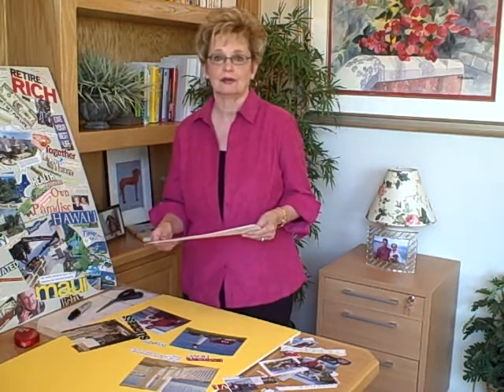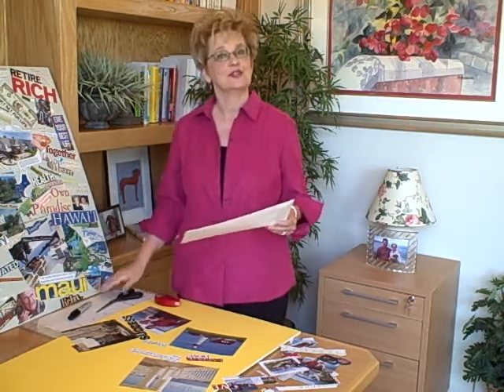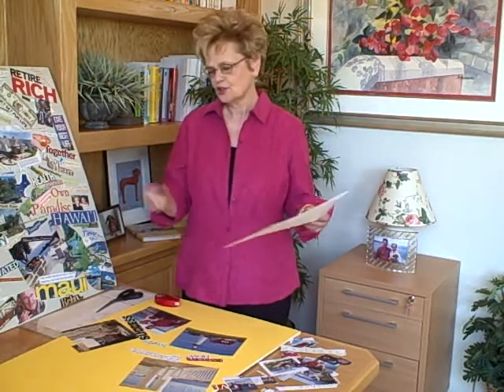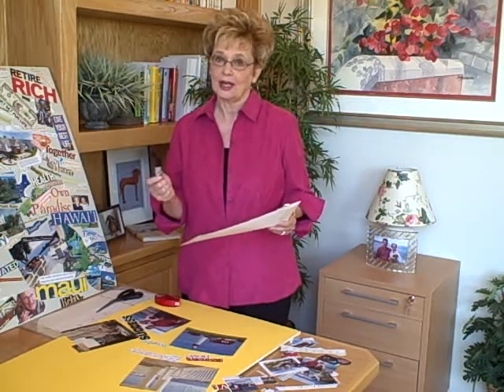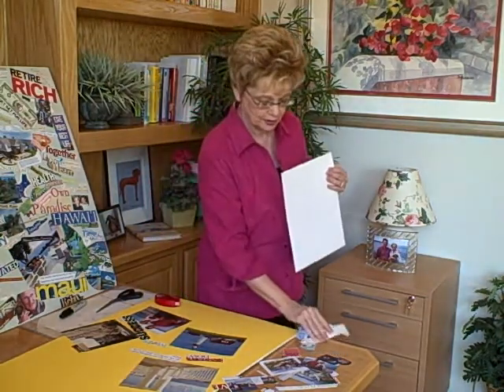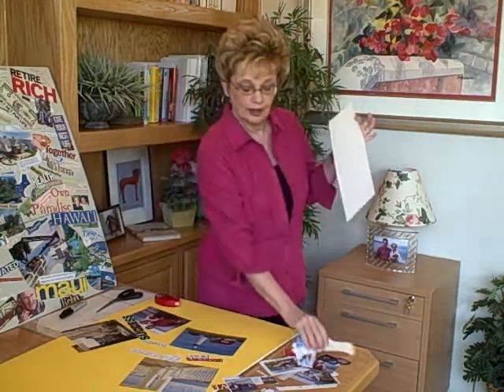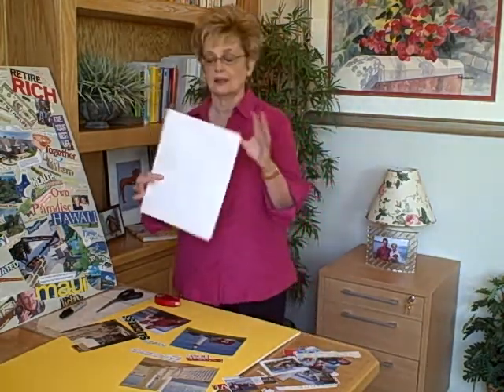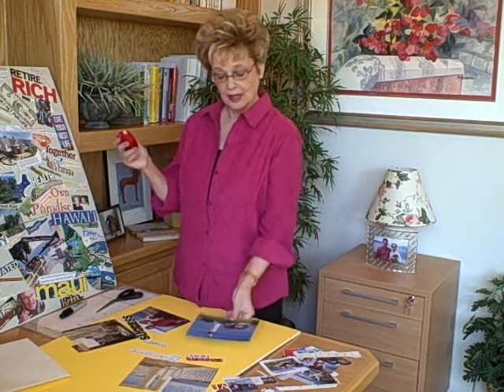How To Create A Goals Vision Board - Assembly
Step three in creating your goals vision board. Starting to actually assemble the board.